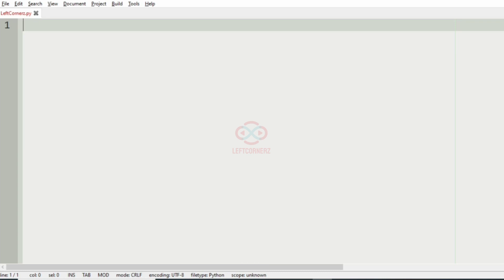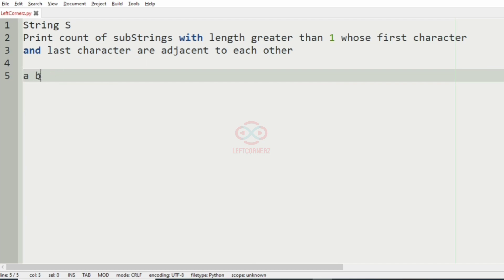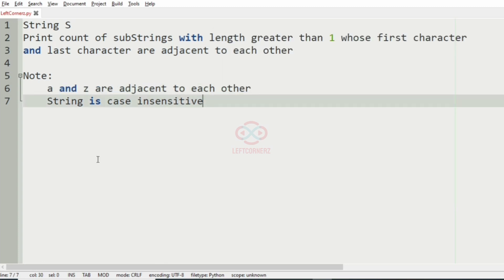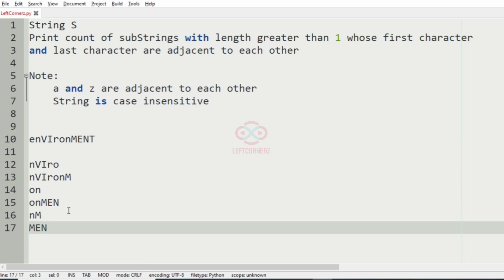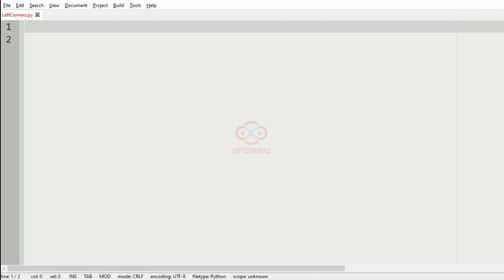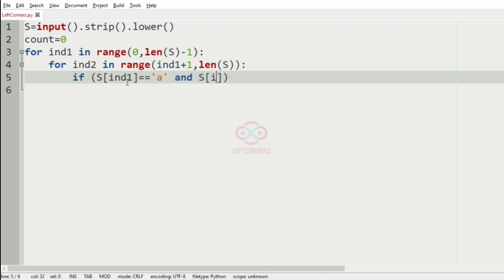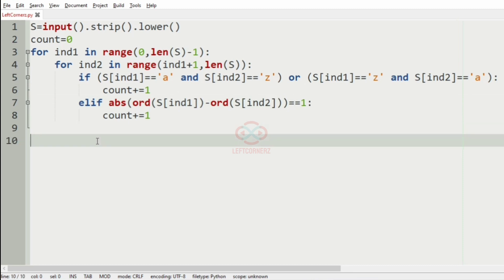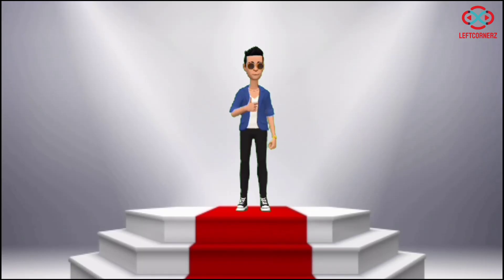skillrack daily challenge logic and solution - substrings - adjacent ends (22-11-2020) [id-11393]